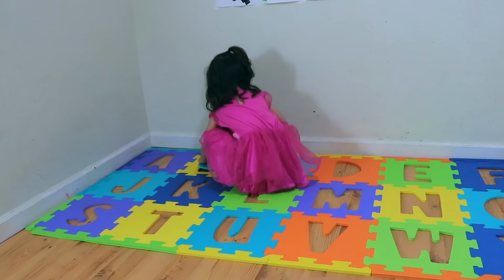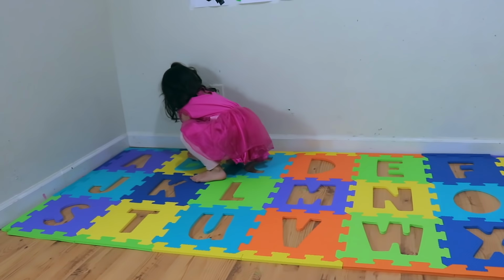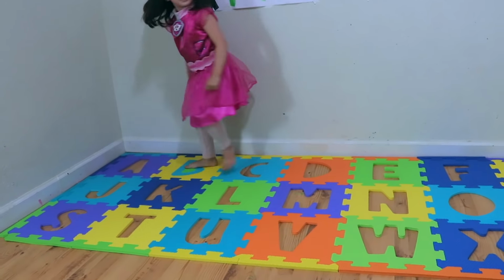Learn ABCs with Giant Letter Foam Puzzle and Alphabet Song for Children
Fun learning the alphabet with a big puzzle toy made of foam.  This is the giant letter foam set and we made an activity out of it for the kids to find each letter after naming them all. In this learning video for toddler we play the alphabet song!

About our channel:
Kids and Toddlers playing with toys! Join Toys Explorers to watch kids play with toys, learn and explore the world they live in! We love going to the park, visiting indoor playgrounds, colorful ball-pits, unboxing and playing with toys.

This kid friendly toys YouTube channel was created in dedication to children everywhere and the excitement they receive from toys video.

Our Kids Nate & Nessa love educational toys videos, especially when learning ABCs and basic words.  Both kids are learning their colors, shapes and animal names at a very fast pace thanks to Youtube!